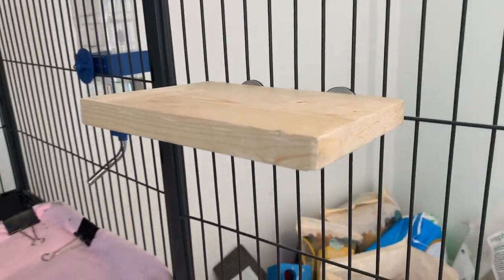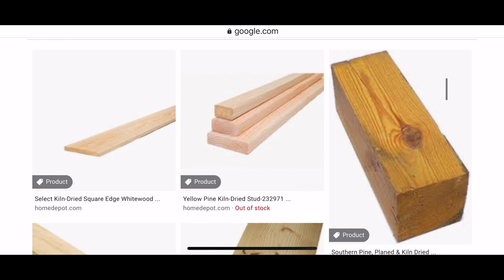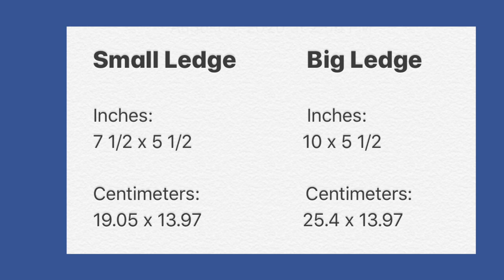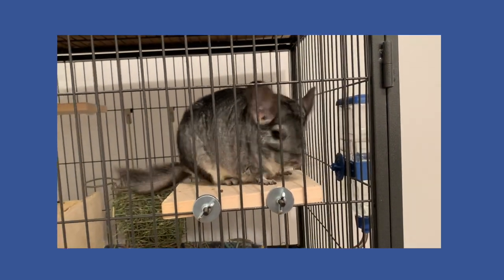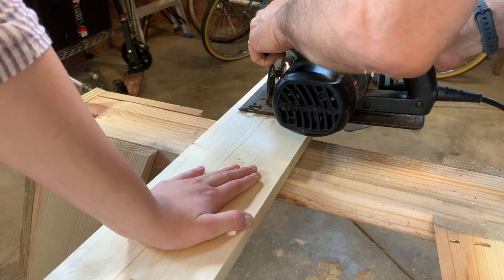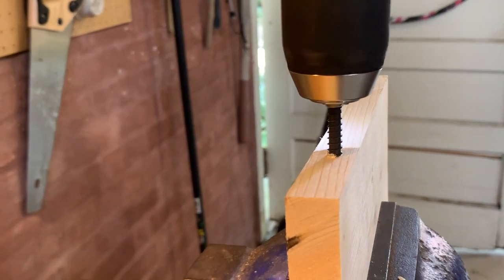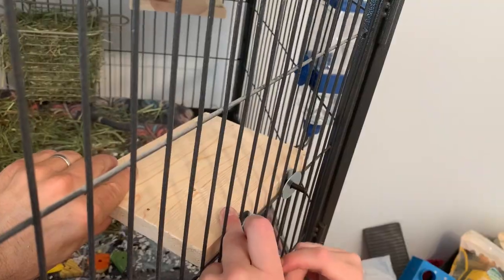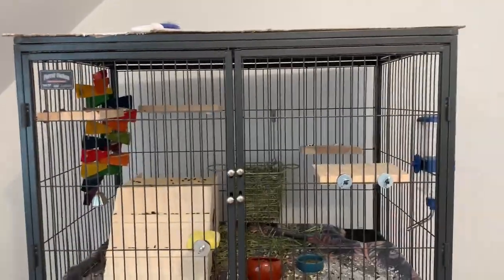How to Make Ledges for Your Chinchilla Cage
In this video, I show you how to make DIY chinchilla ledges!